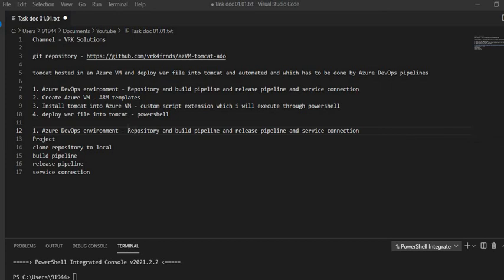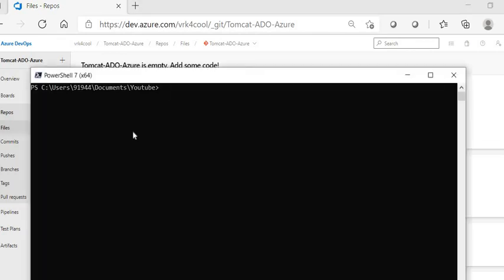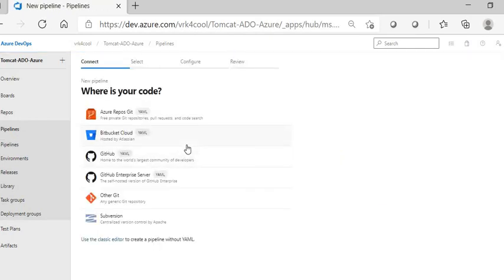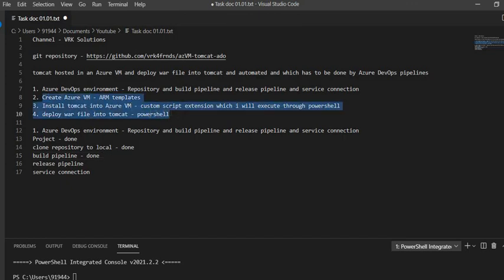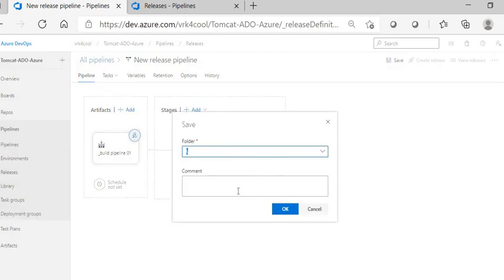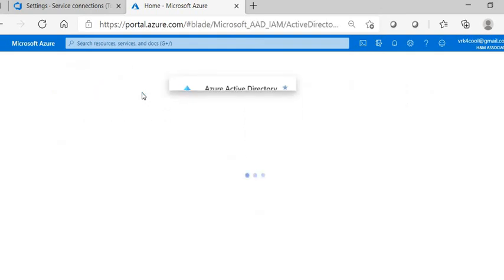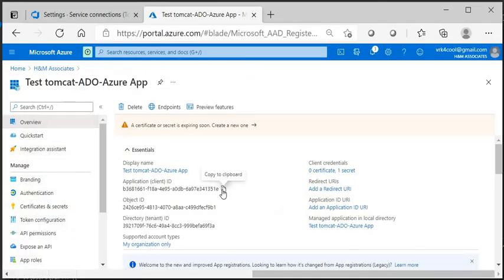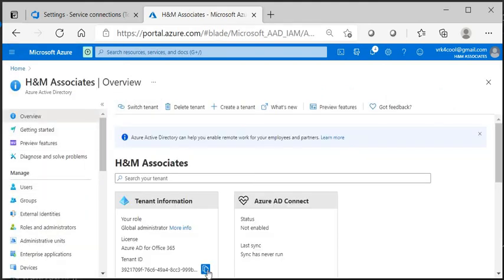Setting up Azure DevOps environment - deploy war file to tomcat running in Azure VM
Repo reference